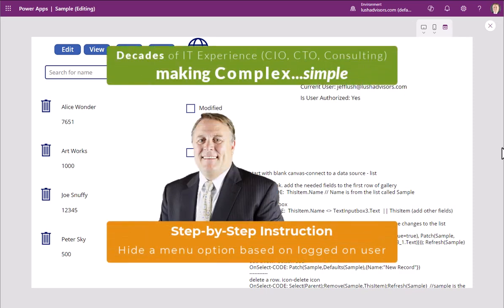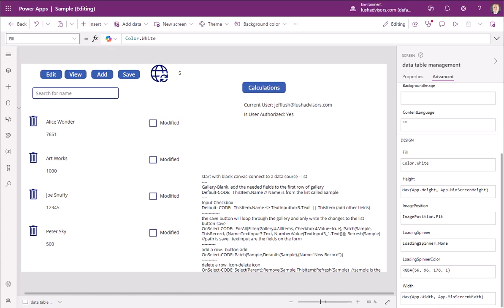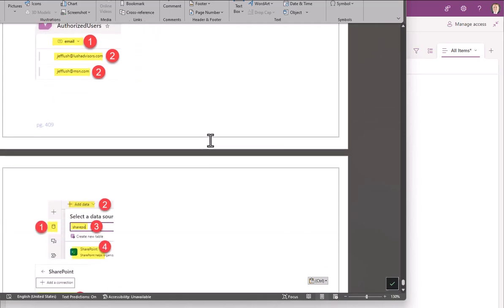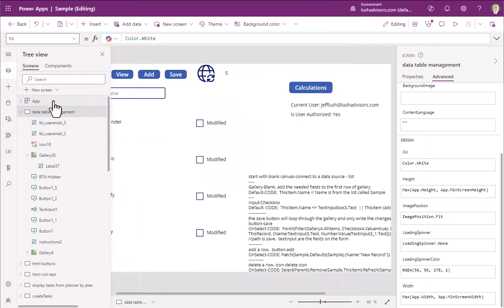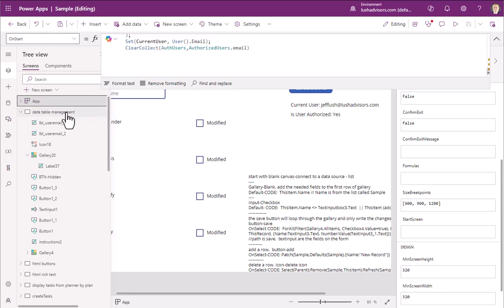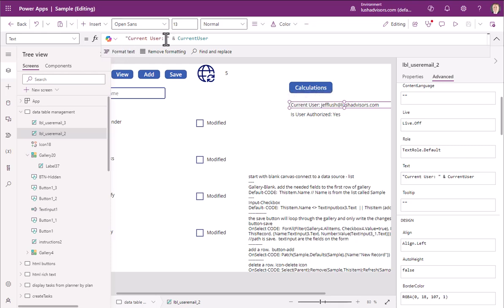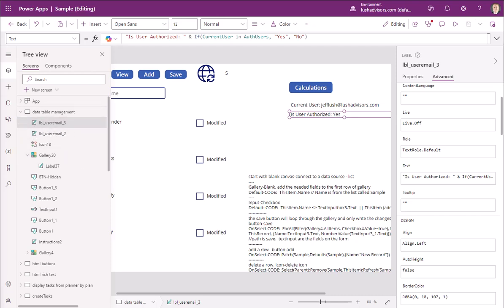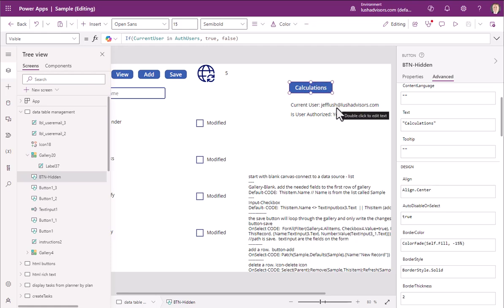Show or Hide "stuff" in Power Apps Based on User Login [25724.1634]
Show or Hide "stuff" in Power Apps Based on User Login [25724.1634]. Learn how to create a dynamic and user-specific experience in your Power Apps by controlling the visibility of elements based on the logged-in user. This tutorial demonstrates how to make a button appear only for specific users, but the same technique can be applied to galleries, images, and other controls. We'll cover:

-Understanding user context in Power Apps
-Using conditional formatting to control visibility
-Applying the technique to various control types
-Best practices for managing user-specific content

Enhance your Power Apps with this essential skill!